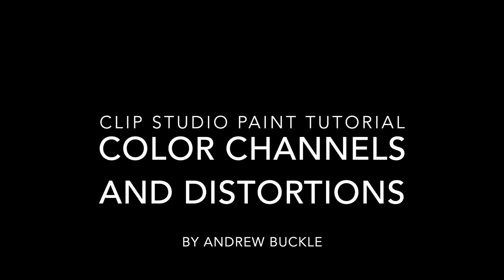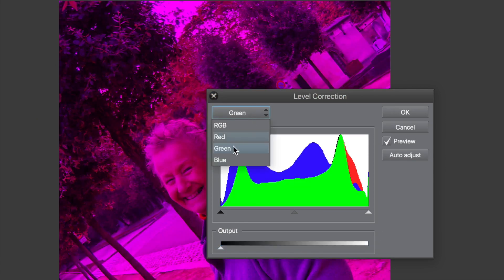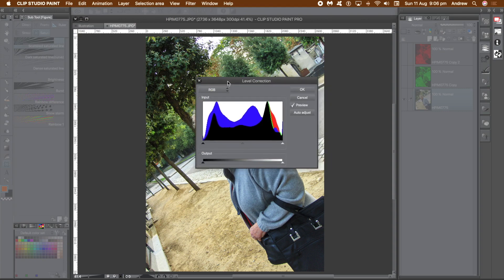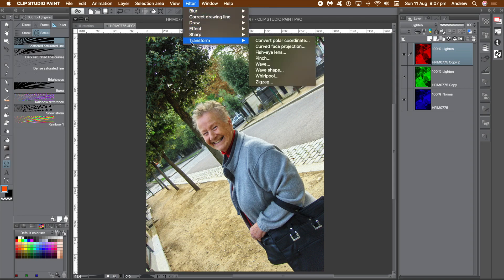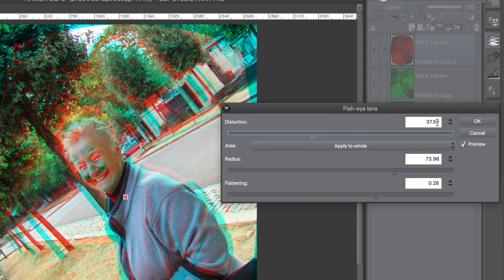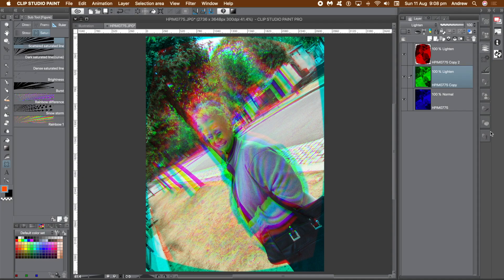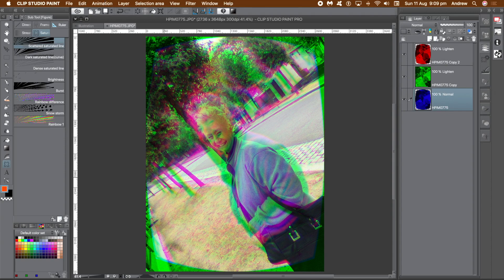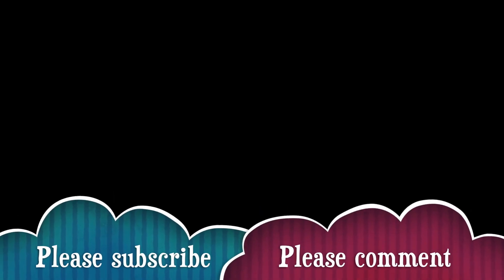Clip Studio Paint Tutorial : "Color Channels" and distortions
How to create color distortions using fake "color channels" (color channels don't exist but you can use layers to get around that) in Clip Studio Paint